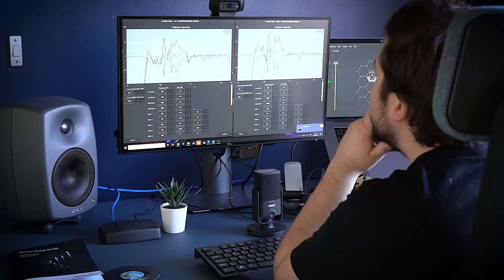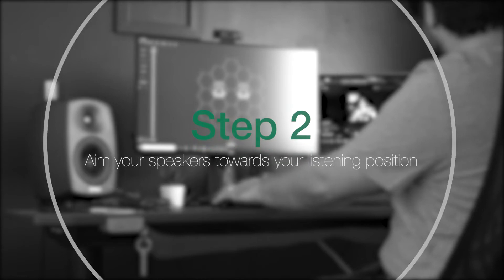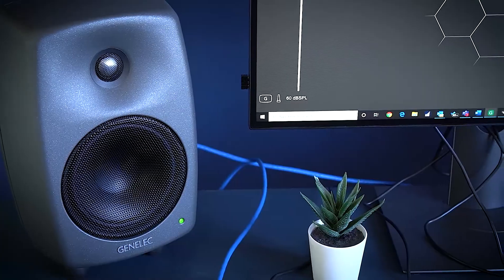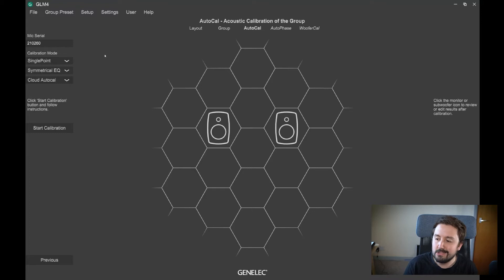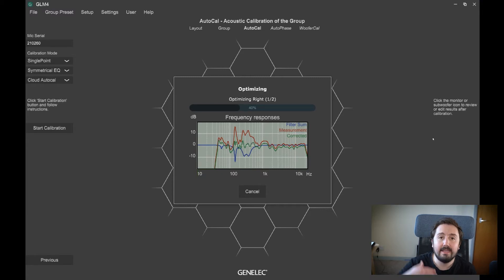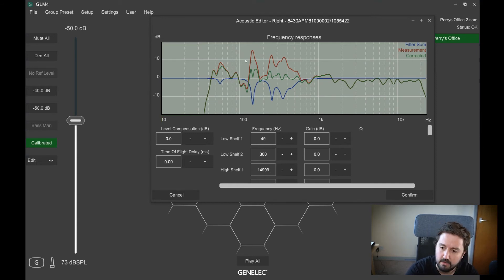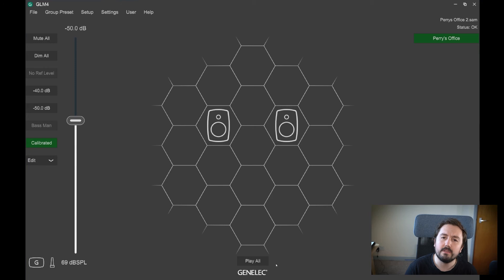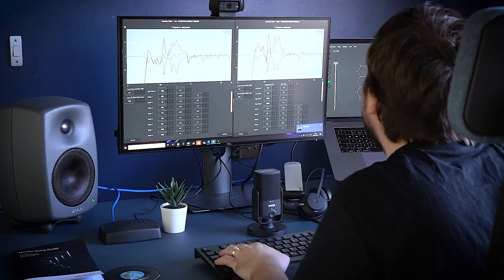How To Setup And Trust Your Speakers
Learn how to set up your home speakers with Perry Swain,  Pro Audio Brand Manager at Source Distribution.  This quick review will cover how to ensure you have the most accurate sound possible.  For additional information check out the Genelec Monitor Setup Guide: